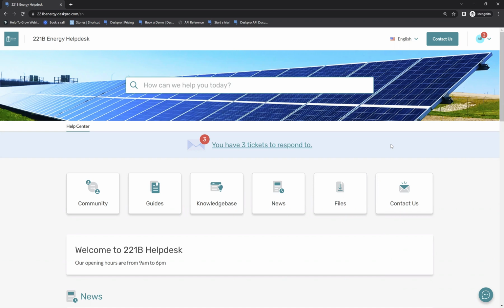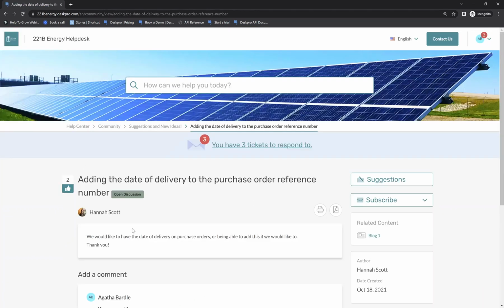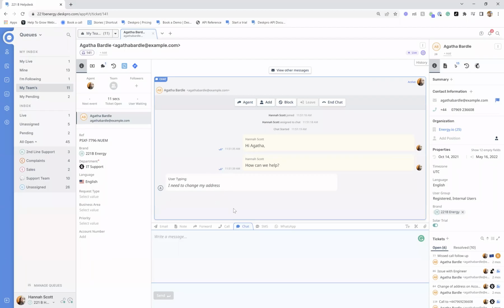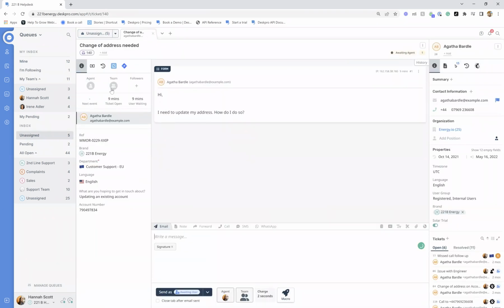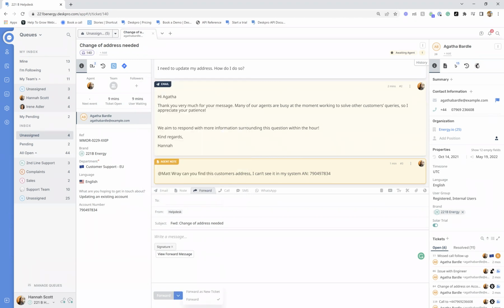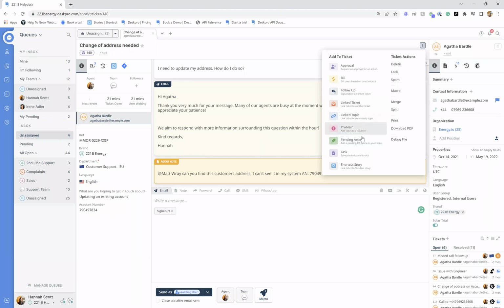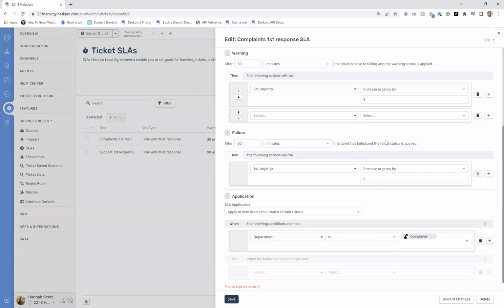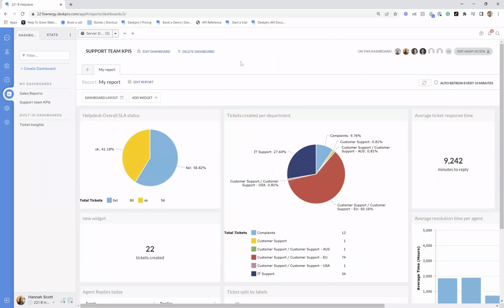Deskpro Helpdesk Software Demo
A tour of Deskpro's Help Center, Agent Interface, Automations and reports.